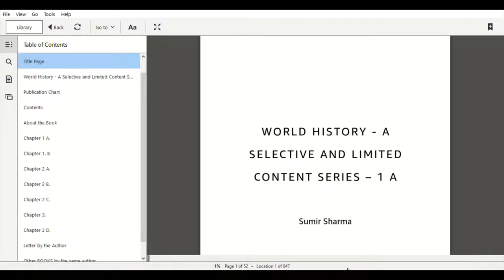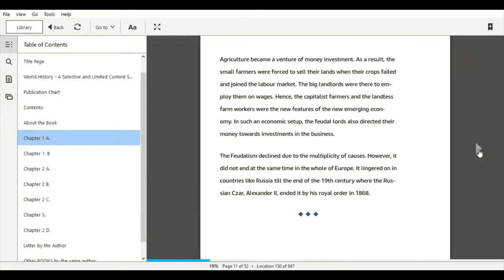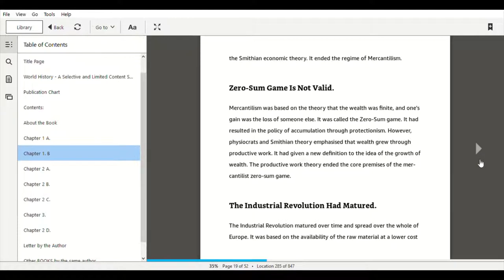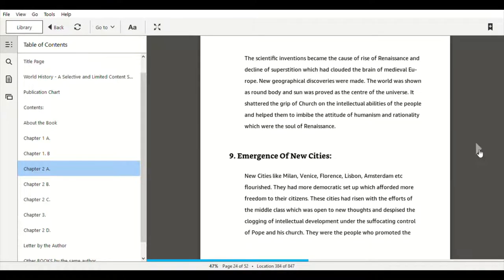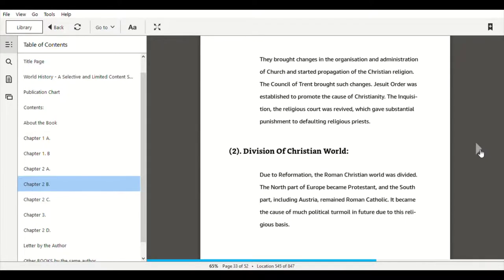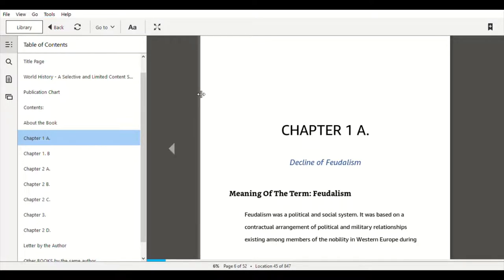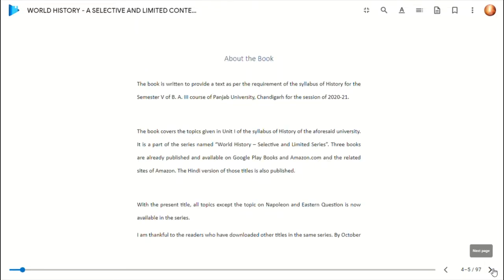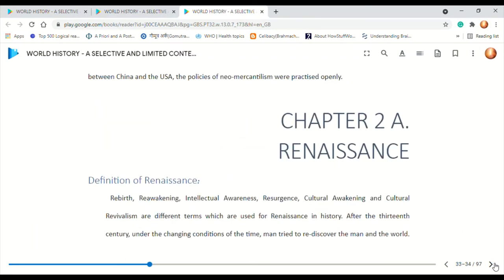Preview of the book “World History – A Selective and Limited Content Series Vol. 1A”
A preview of the book “World History – A Selective and Limited Content Series Volume 1A” is presented. The book is published through Google Play eBooks and Amazon. Both the formats are taken up in the video.

Links as suggested in the book:
Google Play eBook Media Account of the Vlogger.
* Author Page URL at Amazon.com

(Many books are free of cost at this site.) Use the link to acquire the free book from Google PlayBook as suggested in the video.

* Koo Account: sumir@sumirblogs

id=j00CEAAAQBAJ